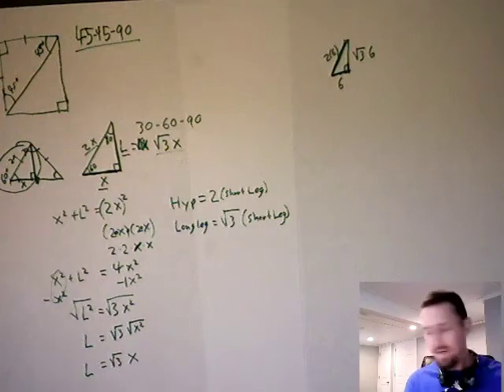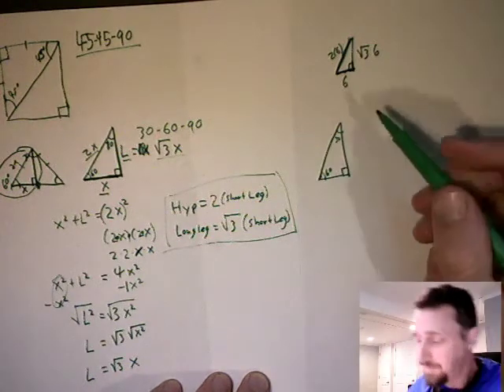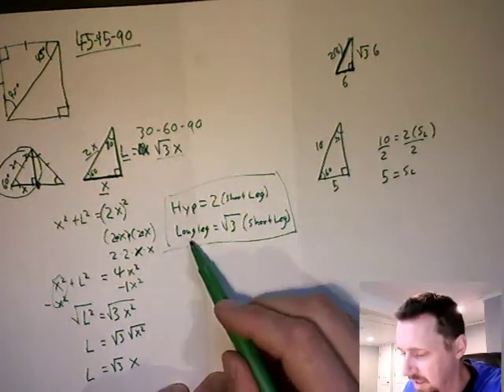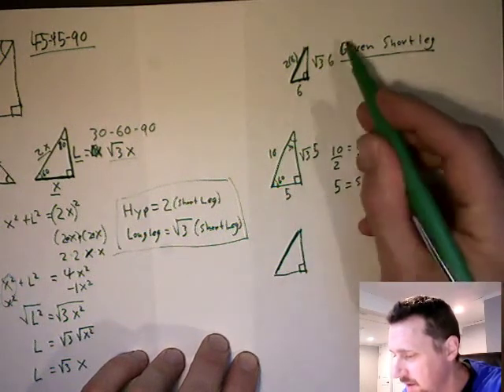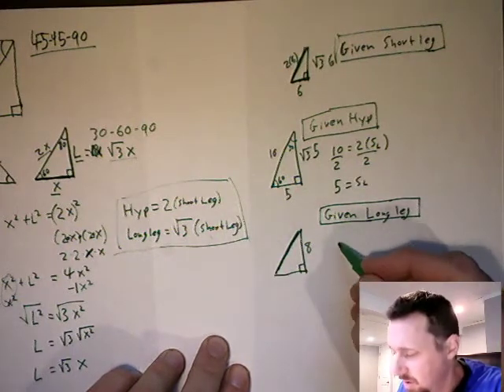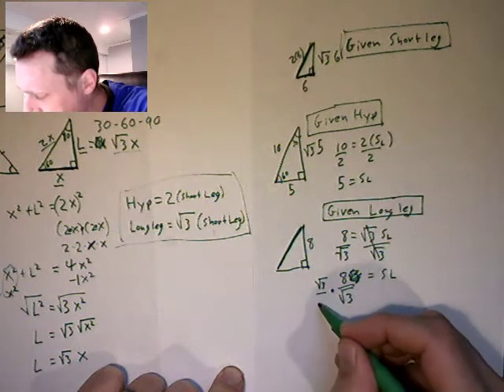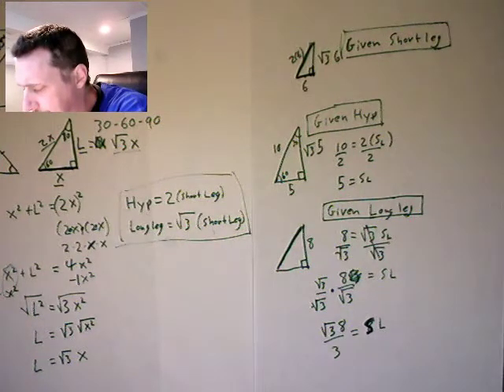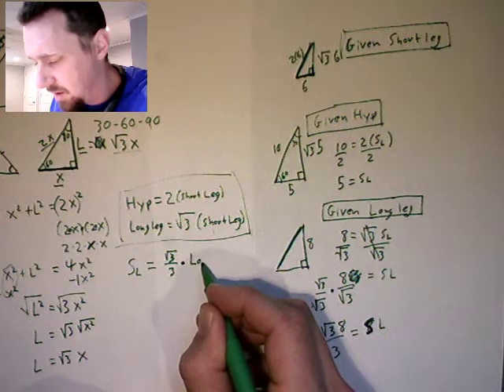Geo 8-1 30-60-90 GivenLL